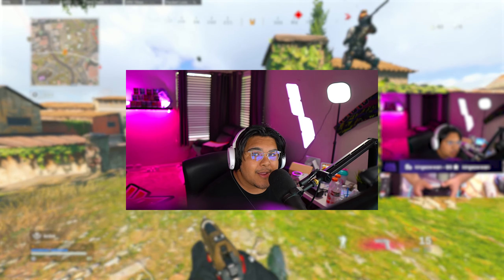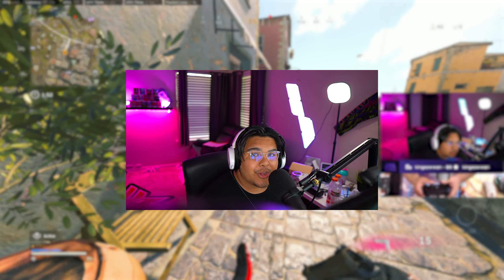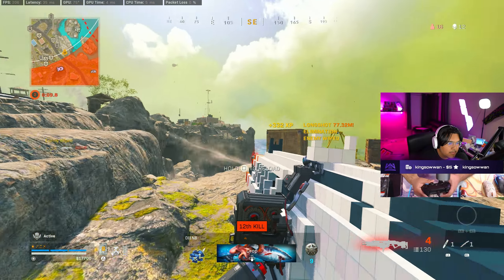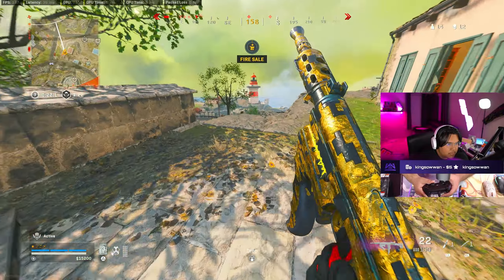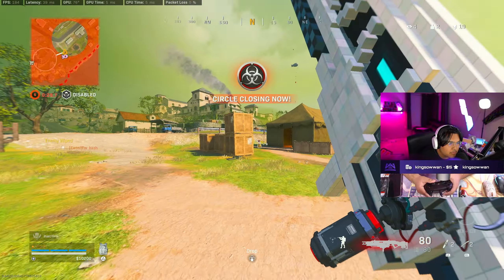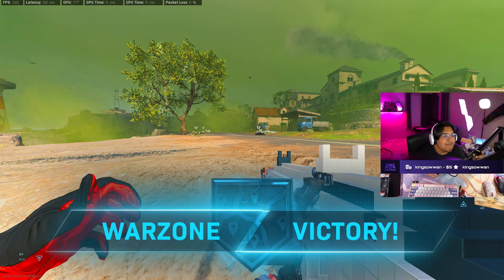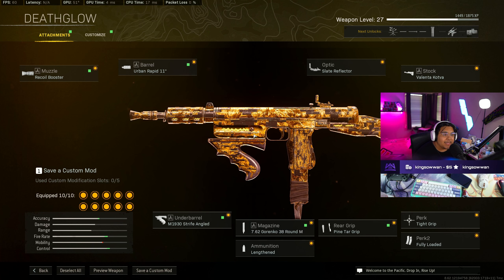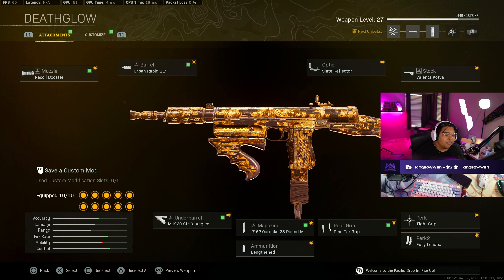new RA 225 is *BROKEN* in WARZONE! 😍 (Best RA 225 Class Setup)